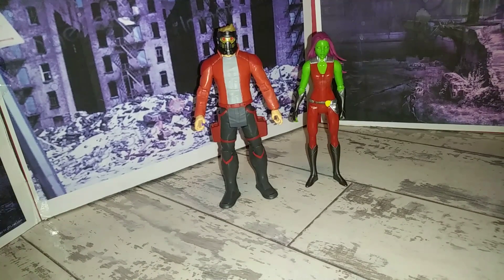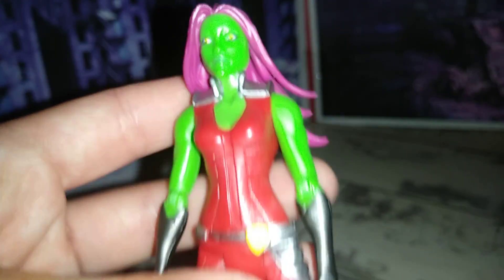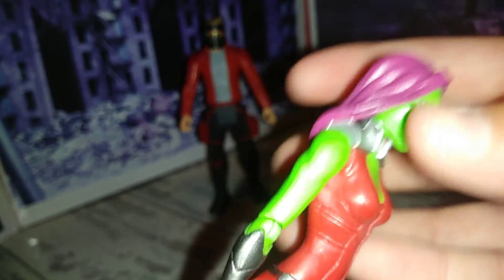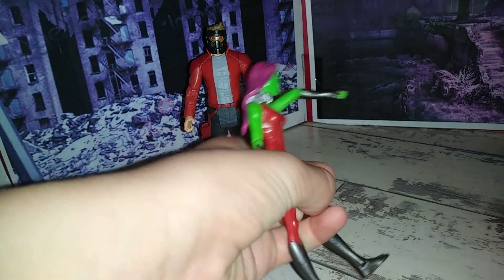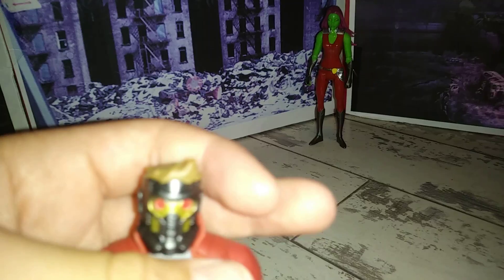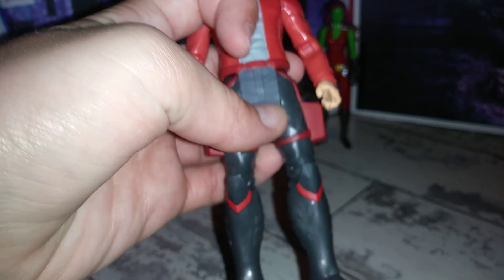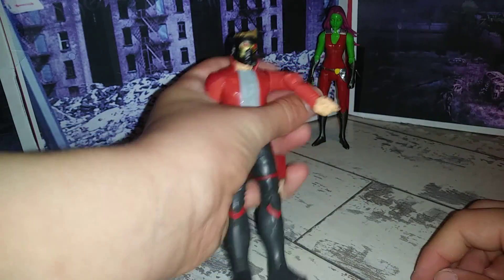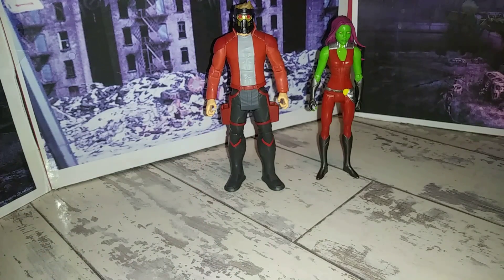Frib guardians of the galaxy 5 inch double review Gamora and Starlord